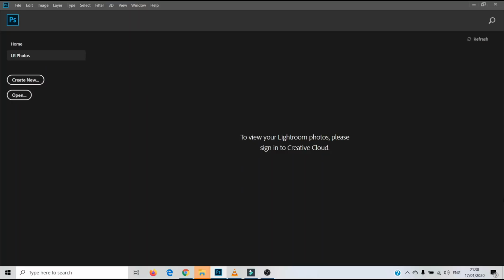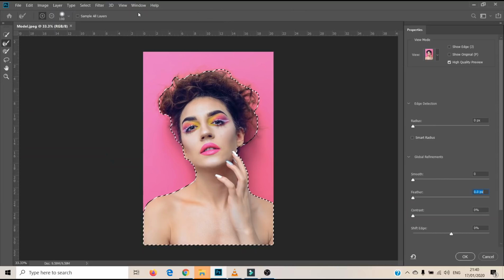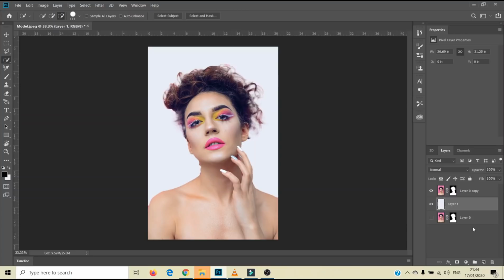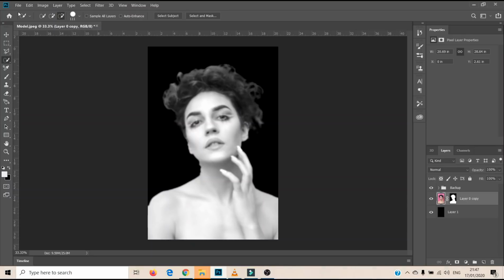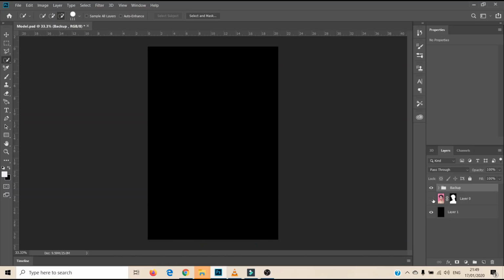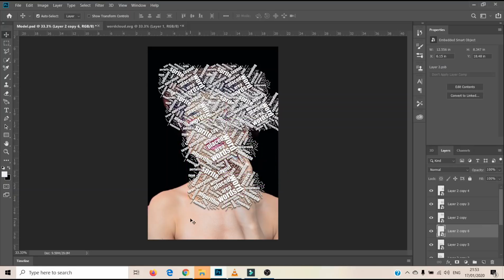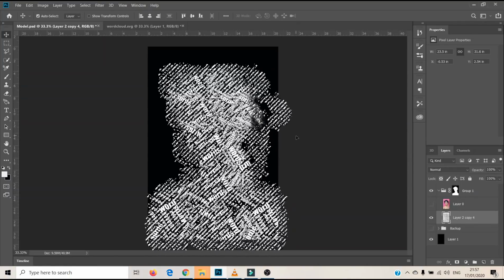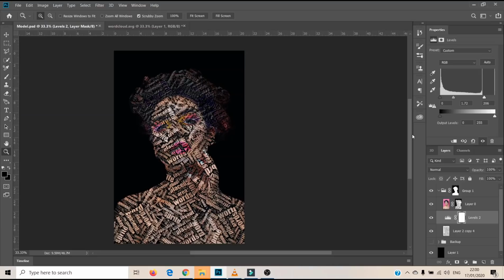Learn how to put Creative Text Portrait Effect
In this video i am going to show you how to put Creative Text Portrait Effect  . You can learn how to put  the colour effects in different layers . YOu can also checck the links elow for the portraits used in project and also the text used in Project.